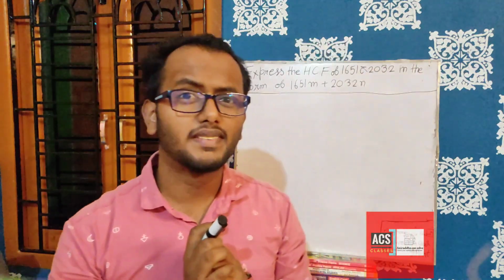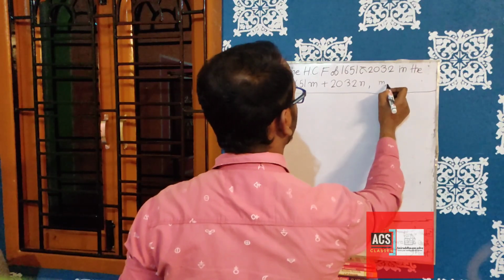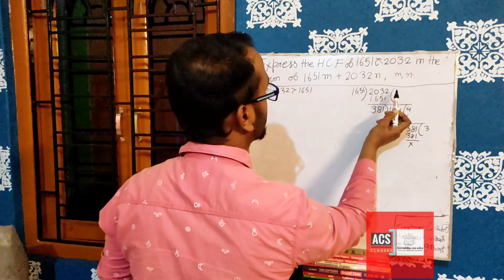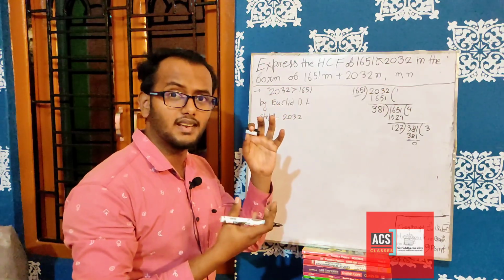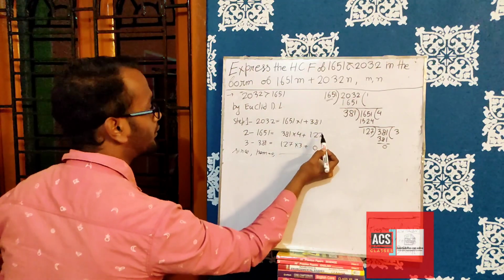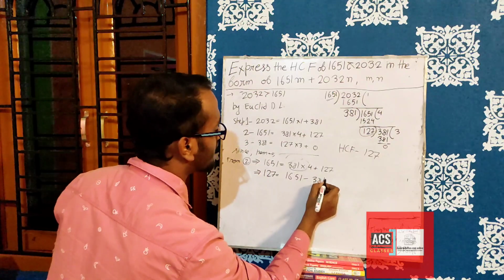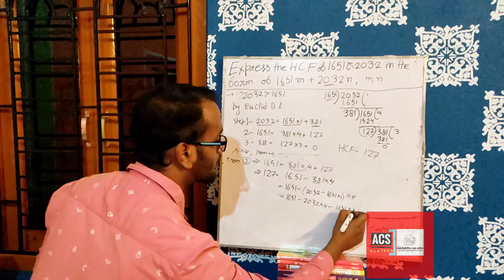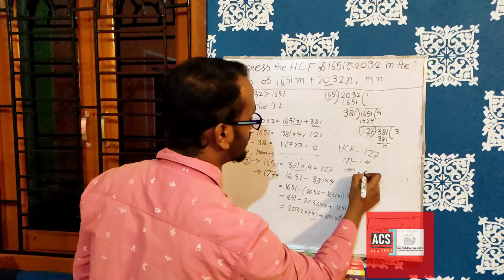Real number class 10 |Lec 10 | Successive division | Express HCF of two number as linear combination